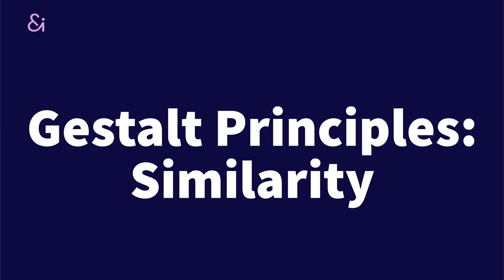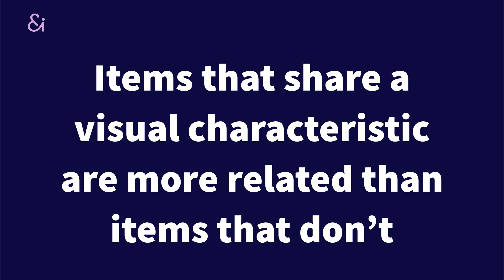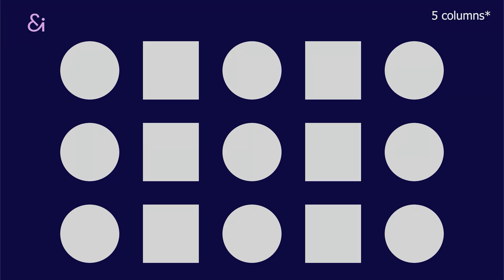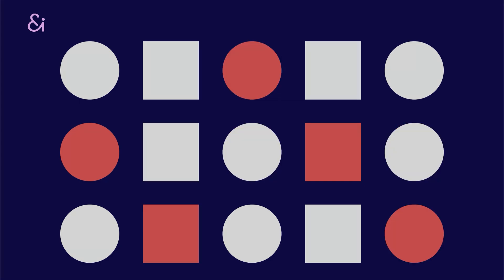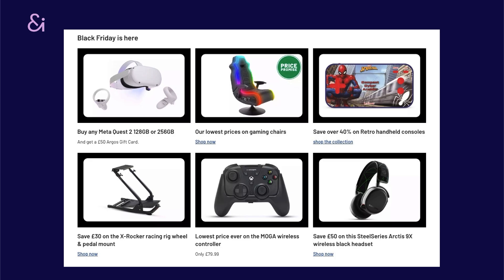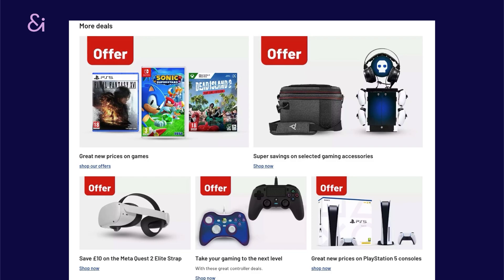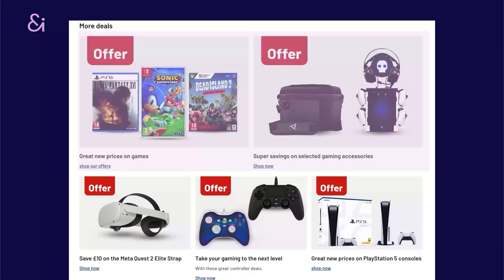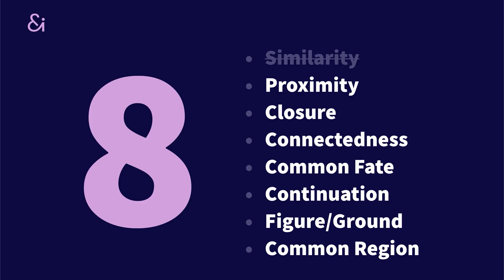Gestalt Principles of Design: Similarity | UX/UI Design | Figma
In this introduction, I'll be taking you through what the Similarity Gestalt Principle is all about! There'll be website examples from large brands and an example from a side project i'm currently working on.

0:00 - Intro
0:20 - Explanation
1:40 - Examples
3:04 - Outro